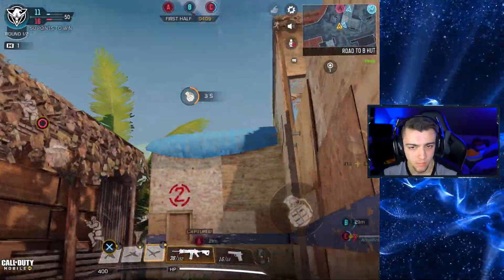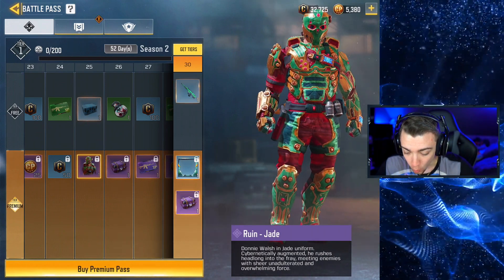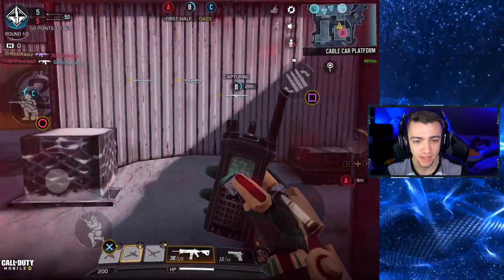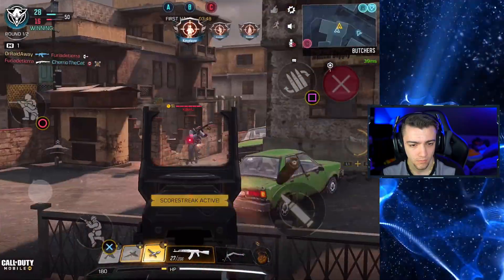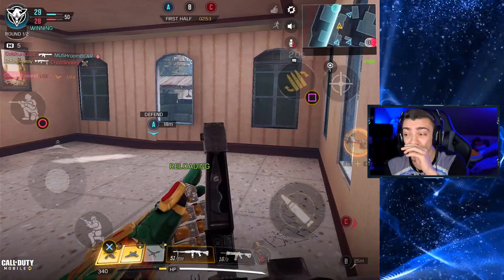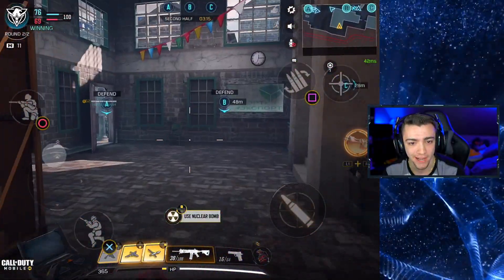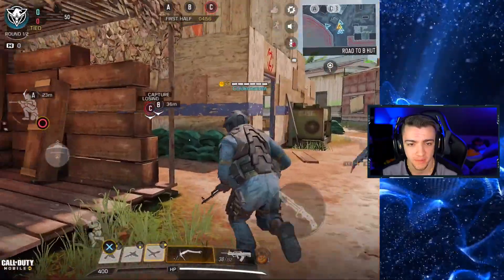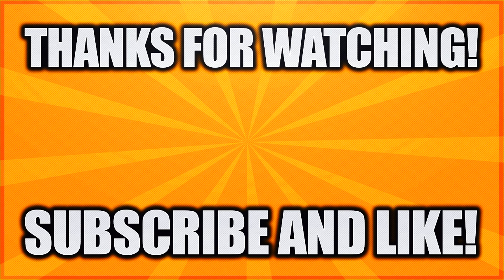CONTROLLER on Call of Duty Mobile.. 😂 (lol cheating?)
Using a CONTROLLER on Call of Duty Mobile..